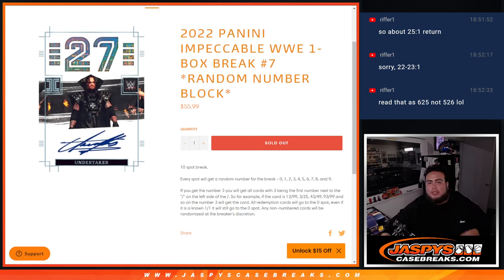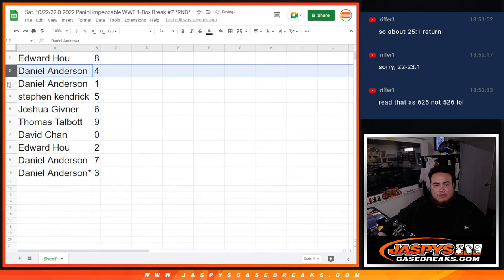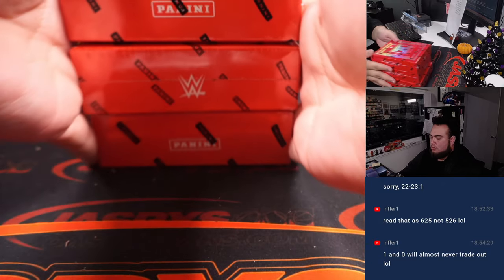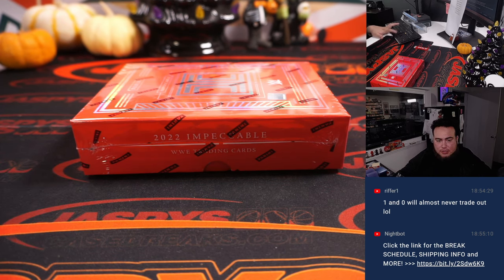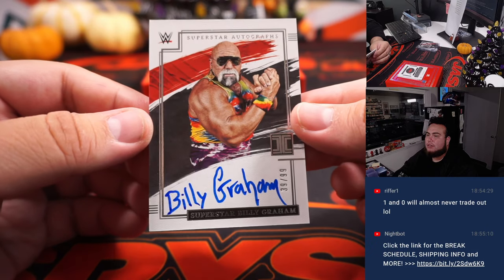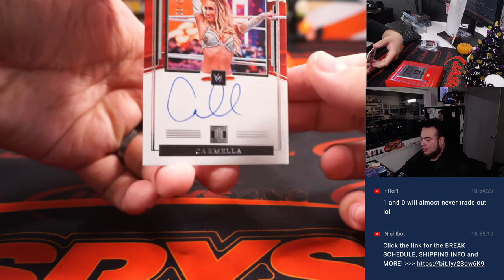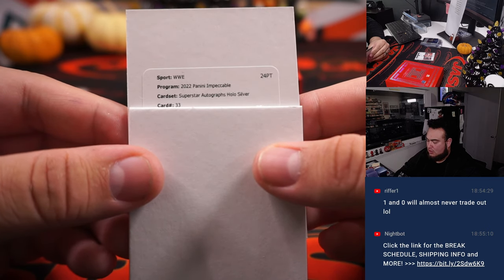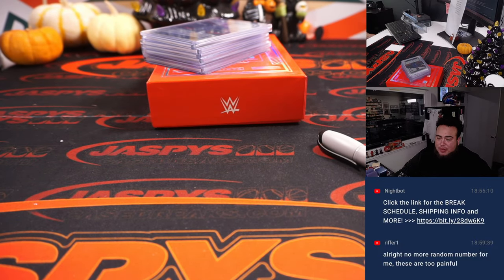Sat. 10/22/22 - 2022 Panini Impeccable WWE 1-Box Break #7 *RNB*